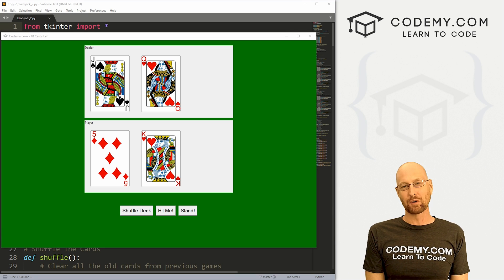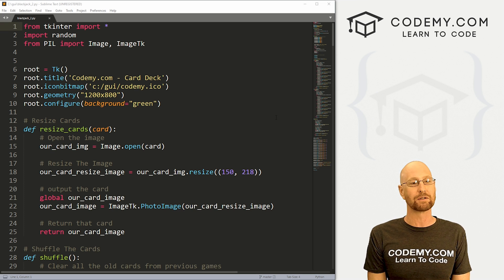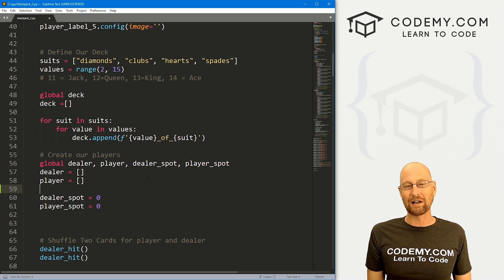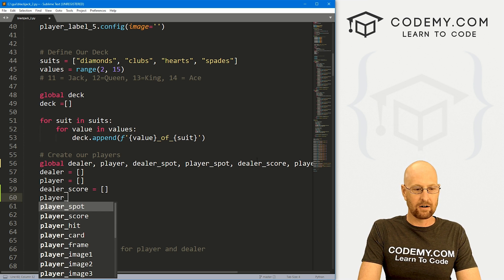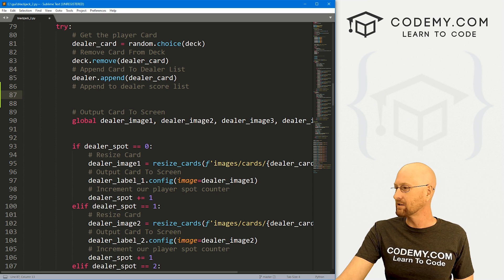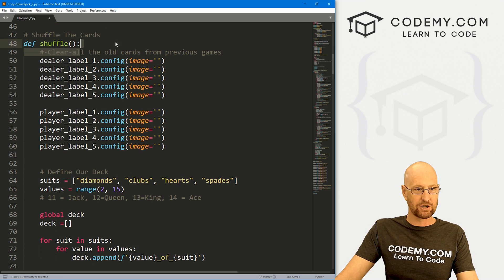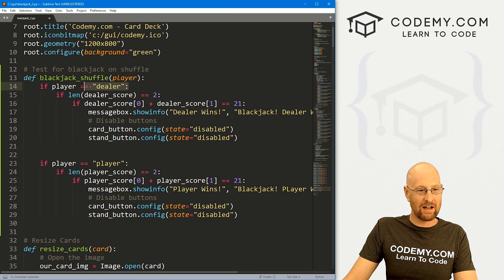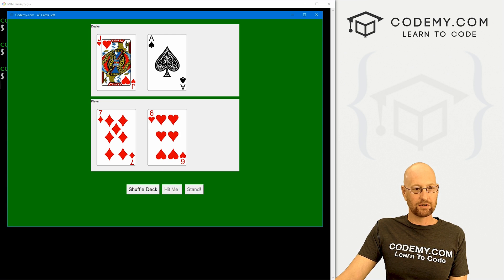Check For Blackjack When Game Starts - Python Tkinter GUI Tutorial 209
In this video I'll show you how to check to see if the dealer of player got "Blackjack" when the game starts and the cards are shuffled.

In blackjack, if you are dealt 21 points, that's called blackjack and you immediately win the game.

In this video we'll create two python lists to keep track of scores, and a function to test for blackjack.

Timecodes

0:00​​ - Introduction
1:03 - Create Score Lists
2:55 - Strip Card Names
4:34 - Logic To Score Dealer Ace and Facecards
5:47 - Logic To Score Player Ace and Facecards
6:45 - Create Function To Test For Blackjack
7:13 - Call Blackjack_Shuffle Function
8:35 - Determine How Many Cards Were Shuffled
9:12 - Test For Dealer 21 Score
9:45 - Create Winner Message Box
10:21 - Disable Game Buttons
10:58 - Test For Player 21 Score
11:25 - Re-Enable Game Buttons On Shuffle
12:00 - Fix Double Equal Sign Error
12:21 - Conclusion